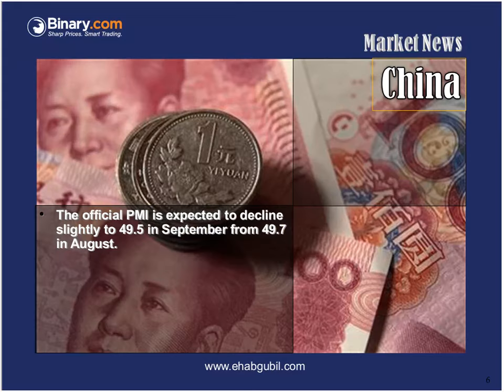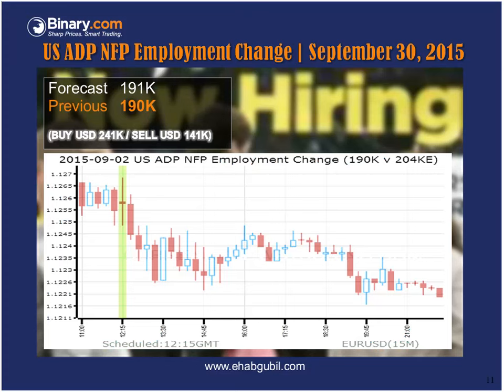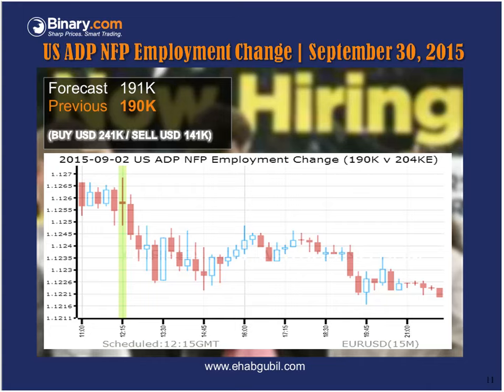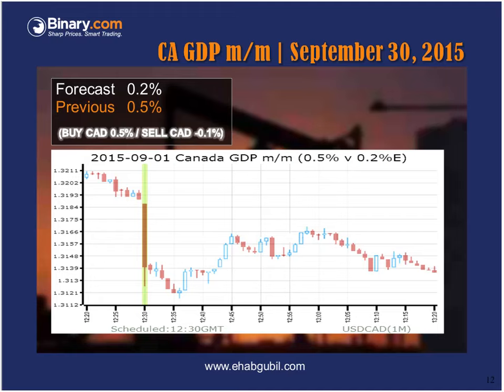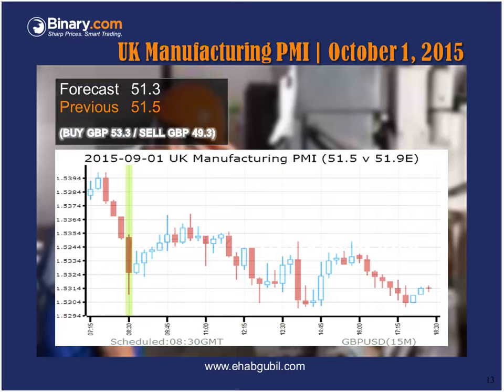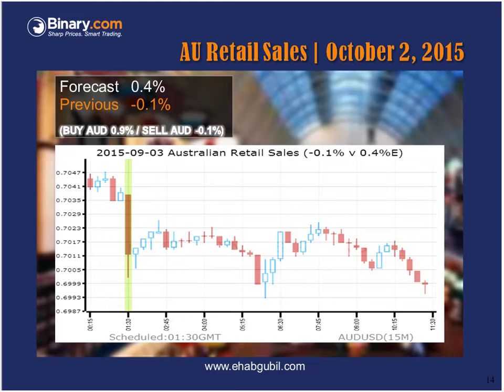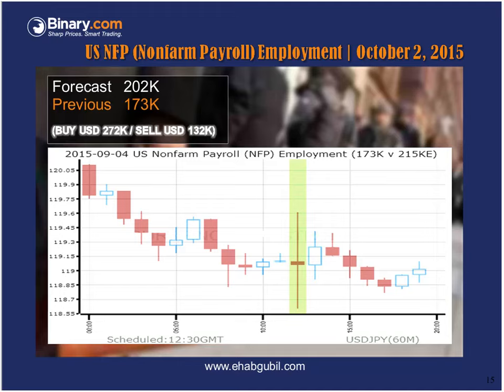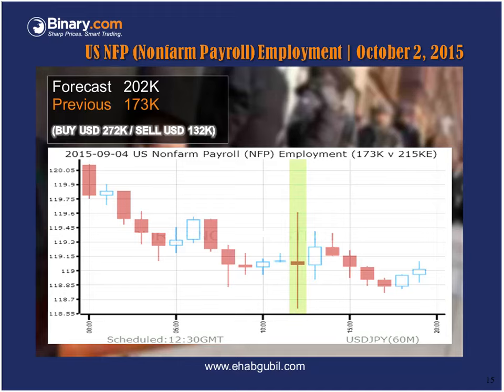Economic and Financial Markets commentary